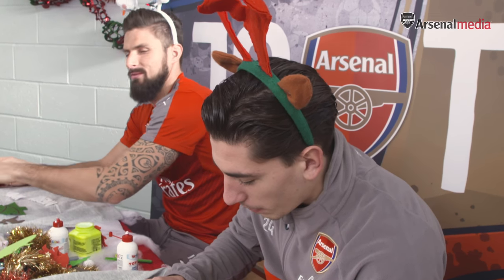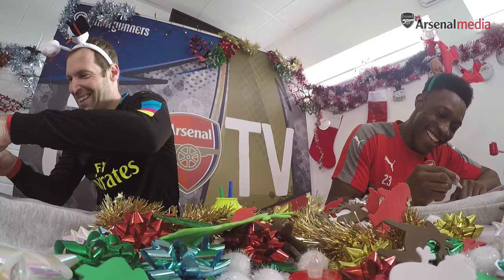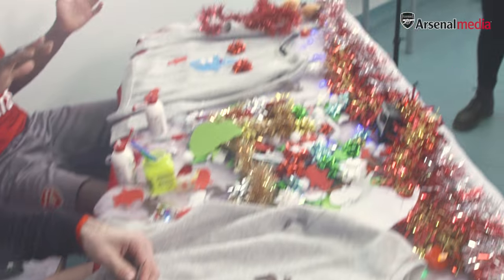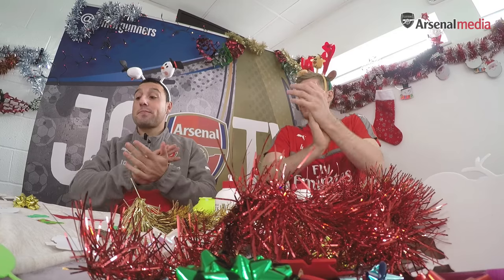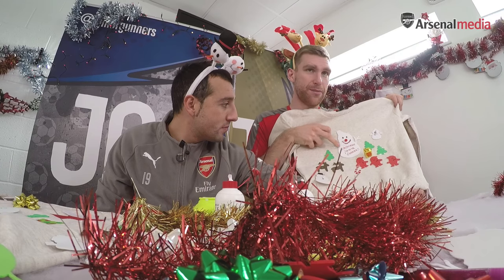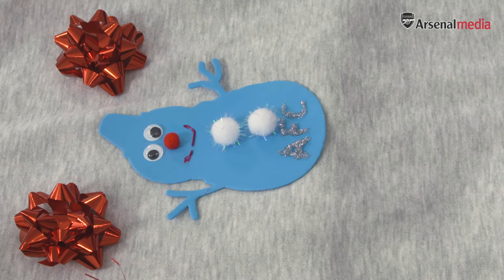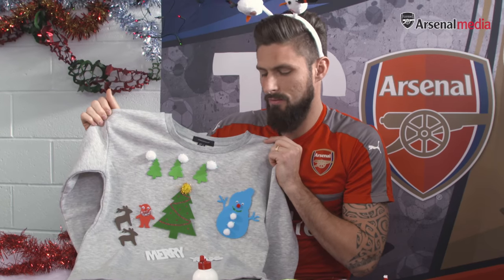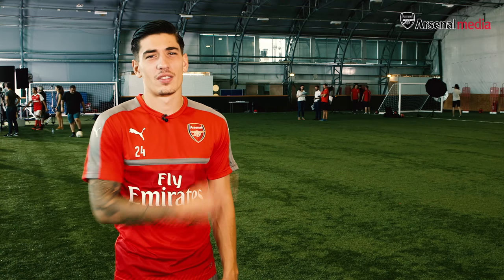Arsenal stars design Christmas jumpers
Watch Per Mertesacker, Santi Cazorla, Olivier Giroud, Hector Bellerin, Danny Welbeck and Petr Cech get in the spirit for Christmas Jumper Day 2016.

For more match action, highlights and training videos, make sure you become a digital member and sign up to Arsenal Player. It's FREE and is the Home of the Game

This is the Official YouTube channel for Arsenal Football Club. This channel will aim to showcase the personality of Arsenal Football Club and give fans more of an insight into what it's like to be at this fantastic club. This channel will look behind the scenes and get closer to the likes of Alexis Sanchez, Danny Welbeck, Theo Walcott, Wojciech Szczesny, Jack Wilshere, Mikel Arteta, Olivier Giroud, Santi Cazorla and more.

Arsenal Football Club were formed in 1886. They have amassed 13 League titles, 12 FA Cups and many other major trophies since then. Their greatest players include: Thierry Henry, Dennis Bergkamp, Tony Adams, Ian Wright, Robert Pires, Liam Brady, Cliff Bastin and Charlie George.